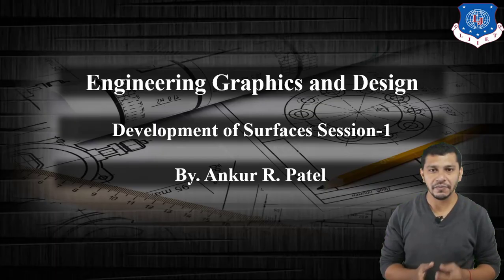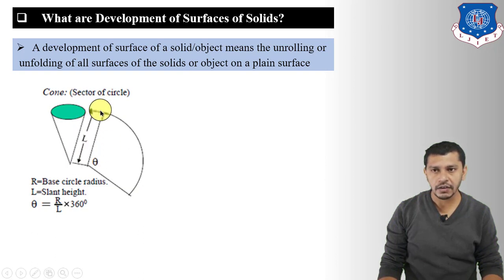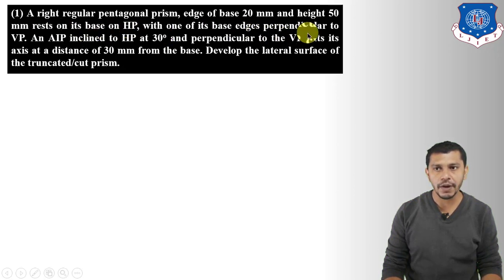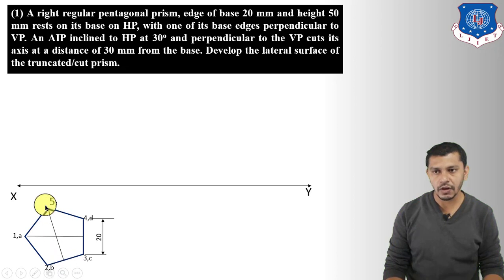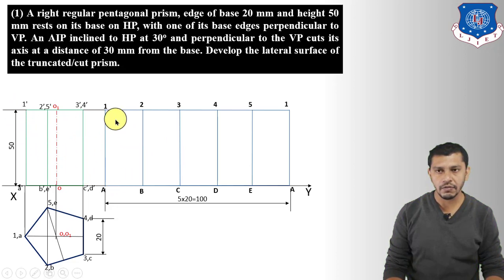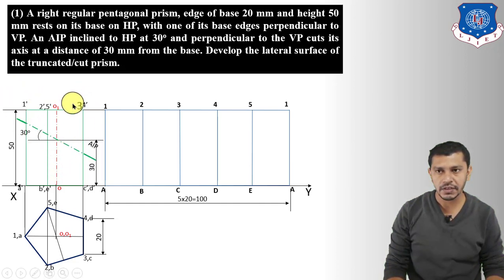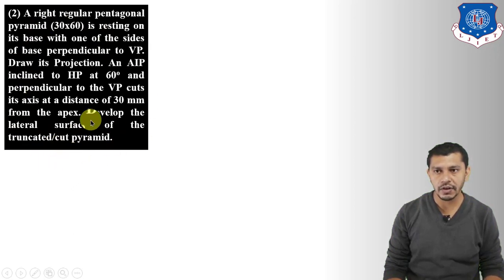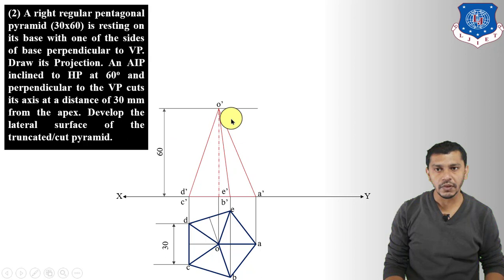Lec-31_Development of Surfaces | Engineering Graphics & Design | First year Engineering